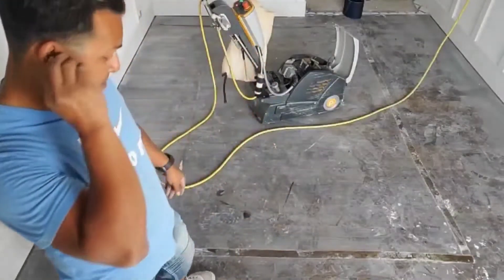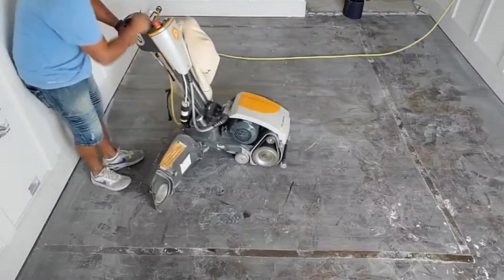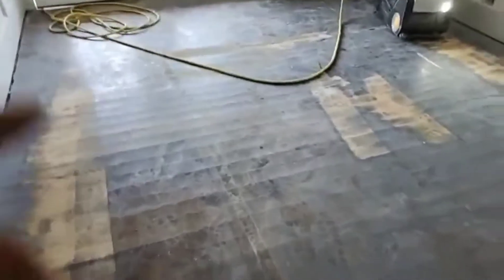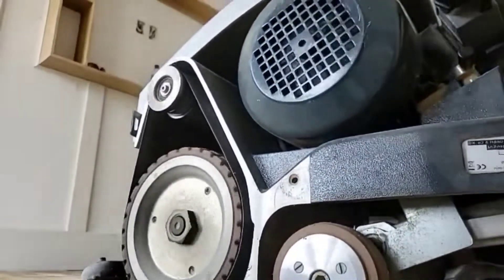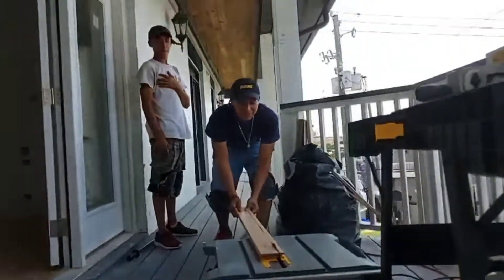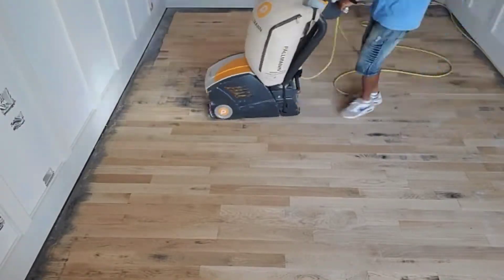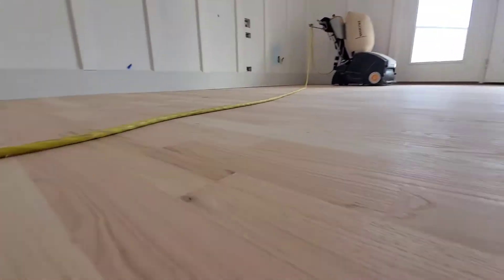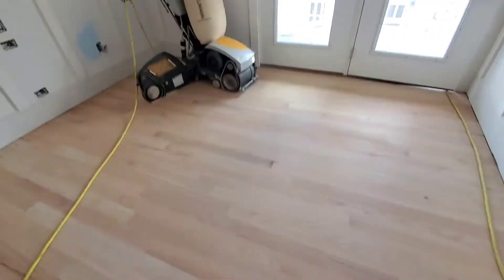How we sanded this crowned cupped white oak hardwood flooring.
Check out how we were refinishing this original crowned and cupped white and red oak flooring on this apartment complex they are remodeling in downtown Wilmington, NC.
One of the un capacitor was going bad had to give it a little pushto the cobra to make it run, we weren't getting enough power for the machine to run as it should have everything went really slow at 225v, but we got them floors pretty flat at the end.  🤠👍🏾